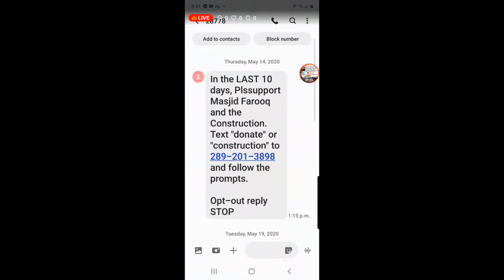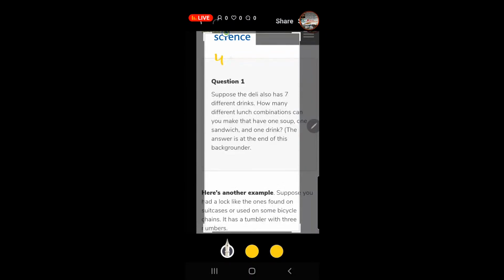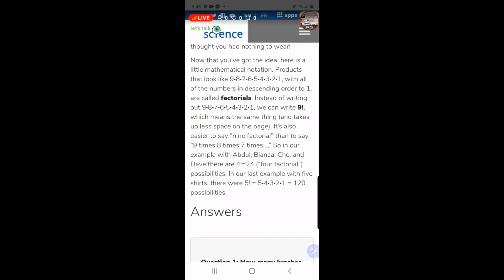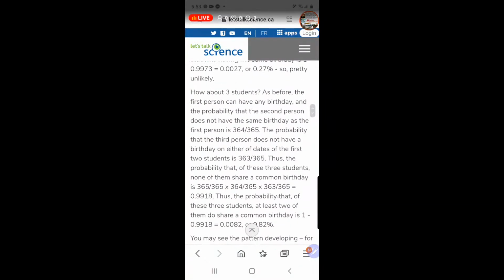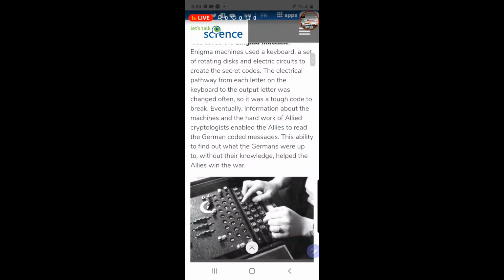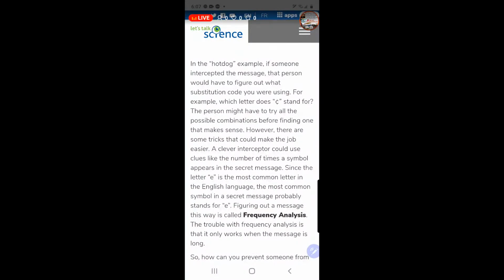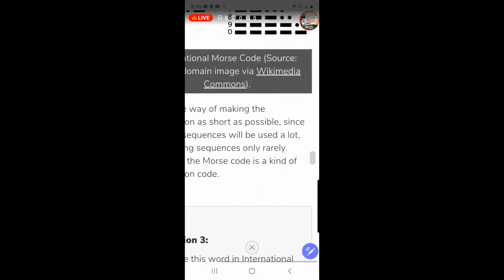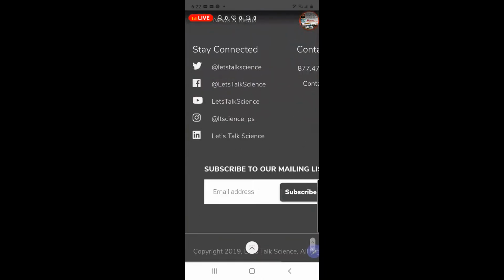Saba's Academy Live Online Islamic School - Grade 6-8 Math Review. LTS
Saba's Academy Live Online Islamic School - Grade 6-8